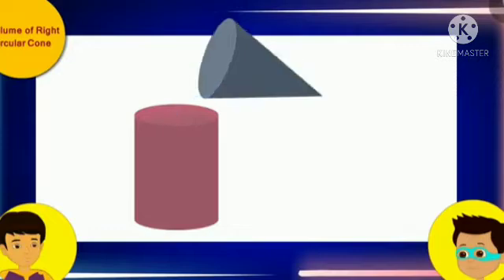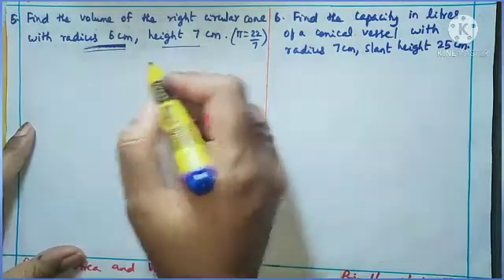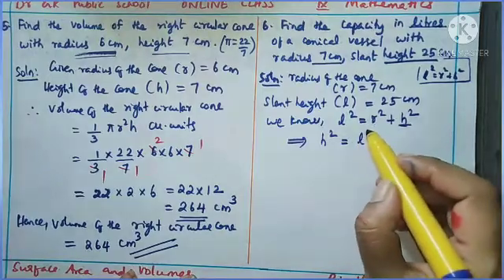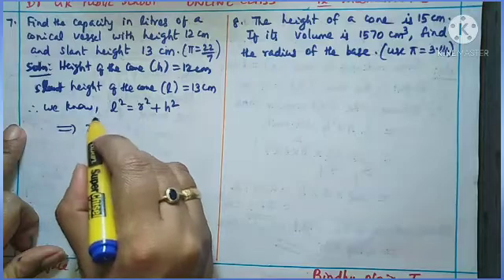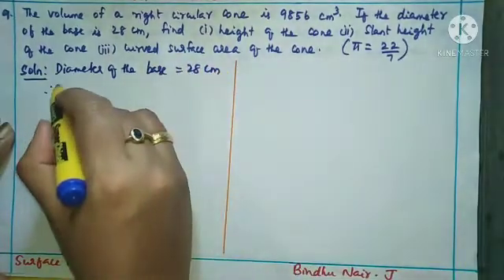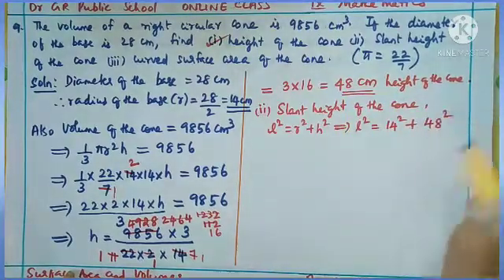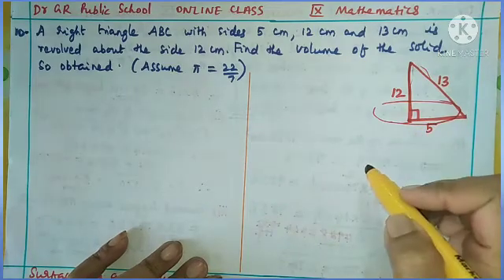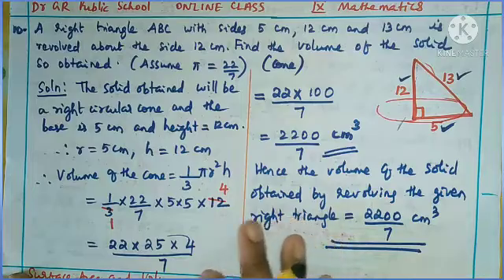CLASS IX MATHEMATICS / Surface area and Volumes/Volume of a Cone/by Bindhu Nair J of Dr GRPS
Exercise 13.7 problems to understand the concept of Volume of a Cone